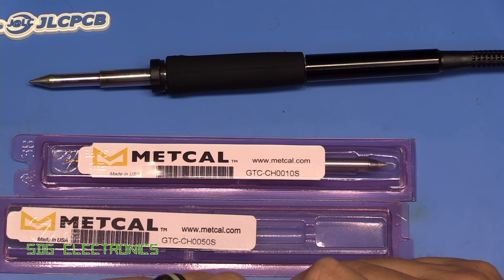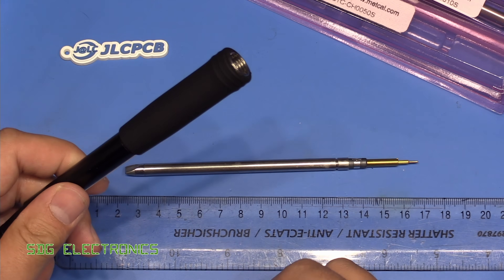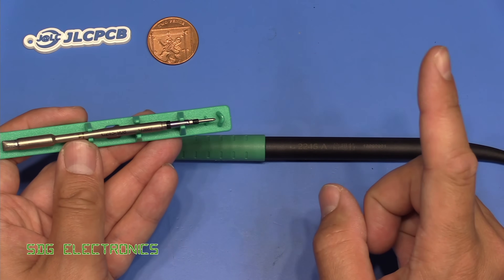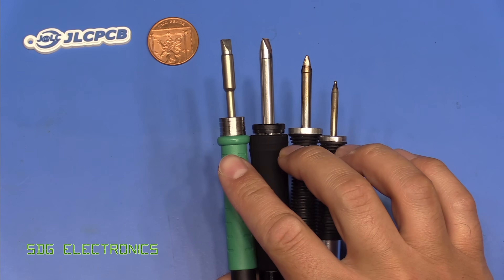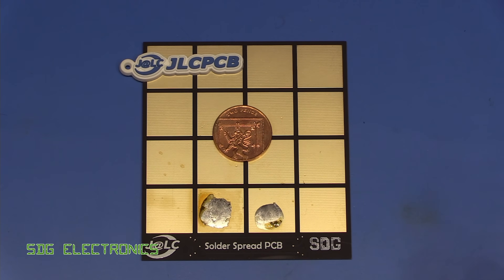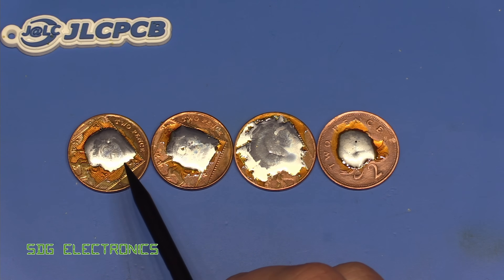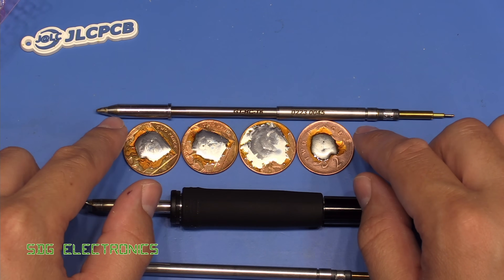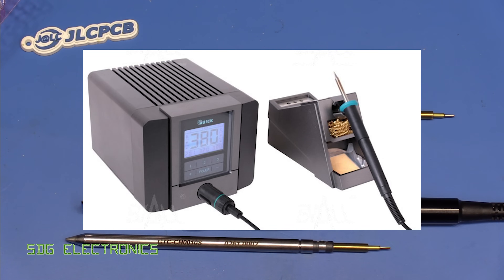SDG #211 Testing new high thermal capacity tips on the Metcal GT120 and JBC soldering stations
Testing the Metcal GT120, MX5200, JBC T245 Style BST-933B and KSGER T12 stations
0:00​ Introduction
0:59 New fully integrated Metcal tips
2:03 C245908 High Thermal Capacity JBC Tip
3:18 Improvements to the GT120
4:43 Why is the Smartheat technology good?
6:13 Revisiting the 2p solder test
8:50 Summary